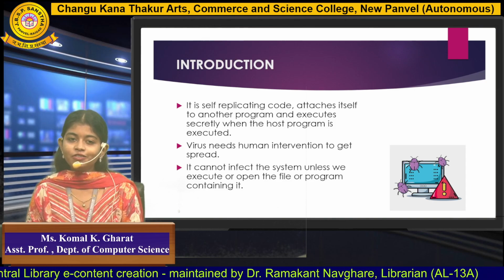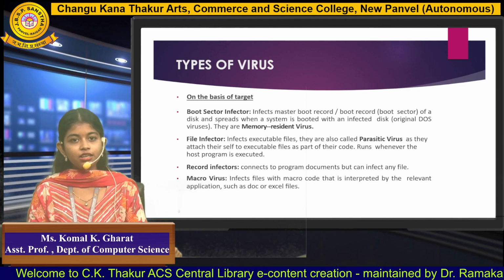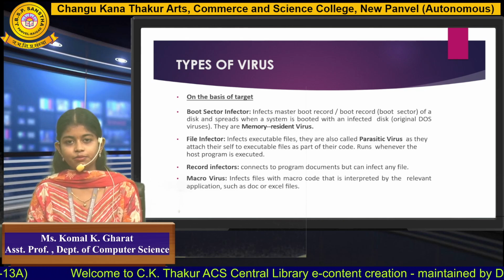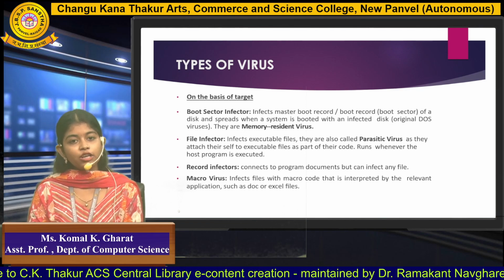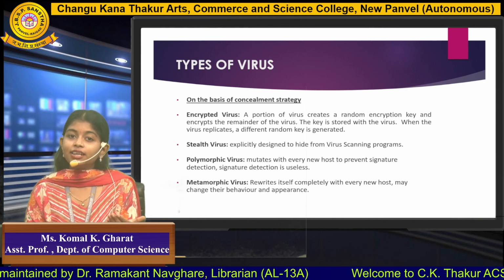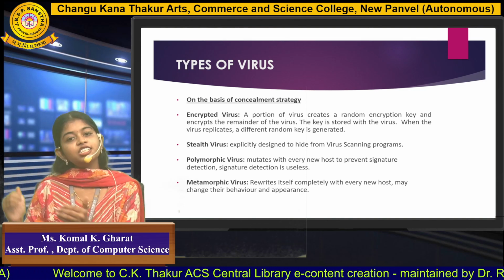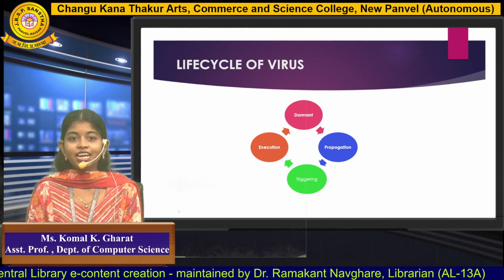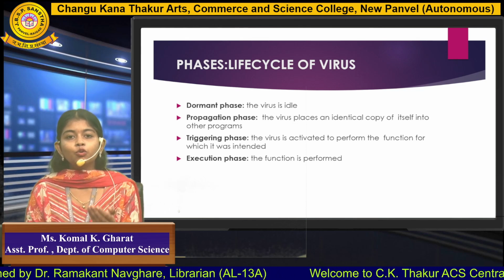Ms.Komal Gharat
Virus